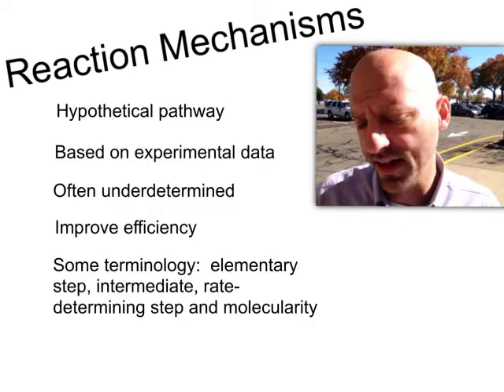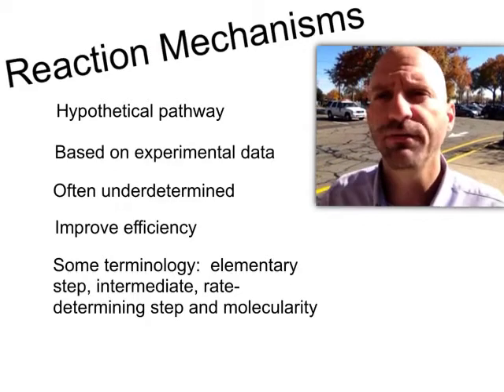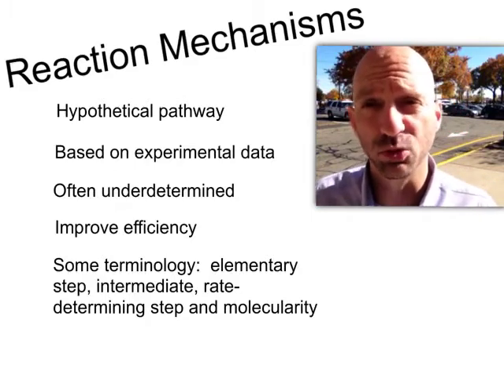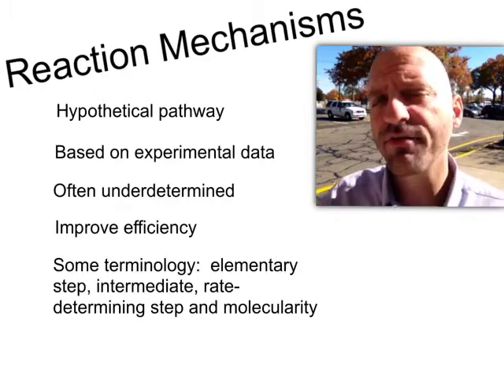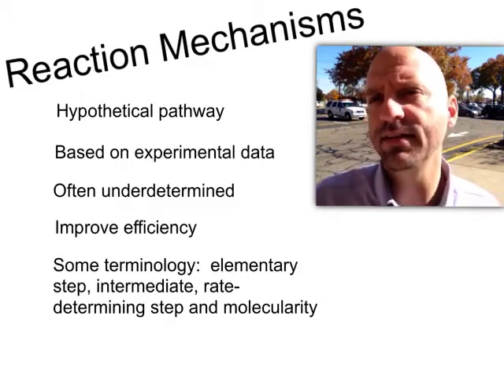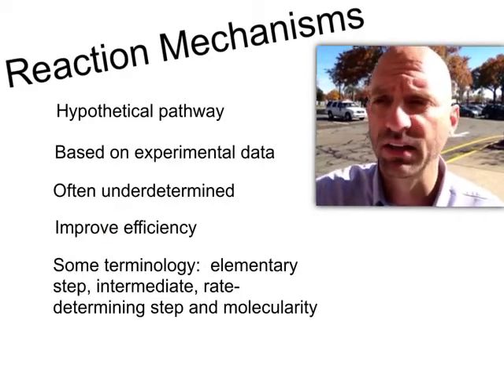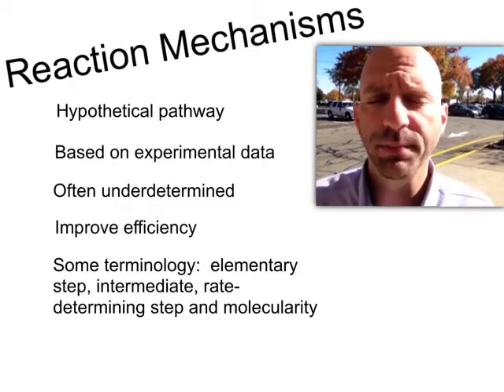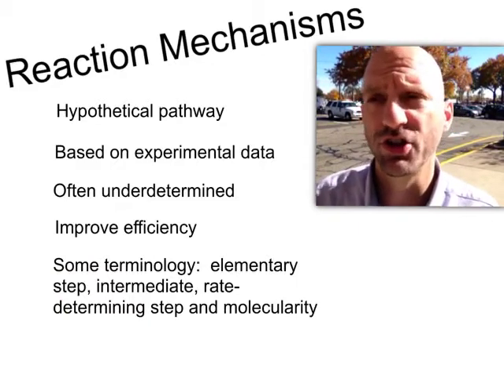Intro to Reaction Mechanisms